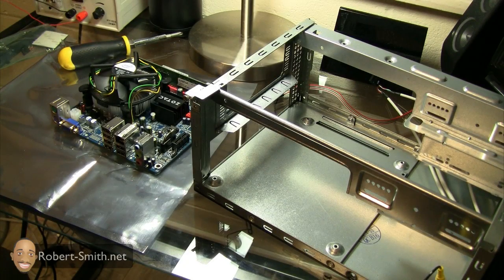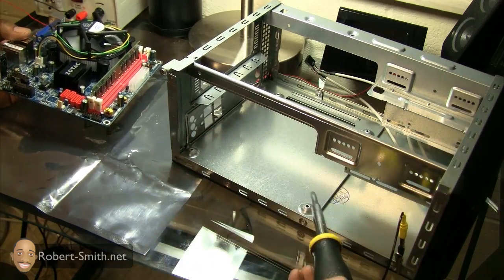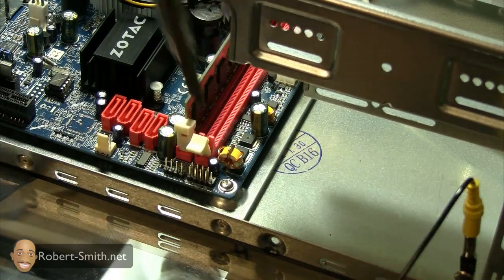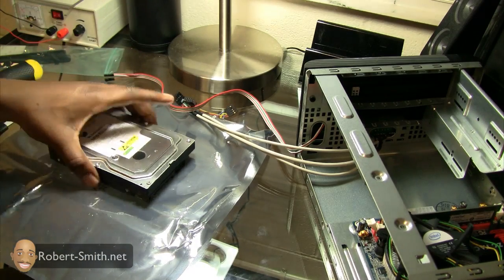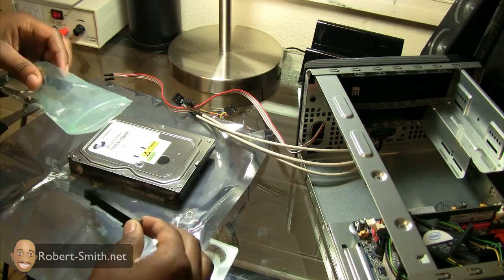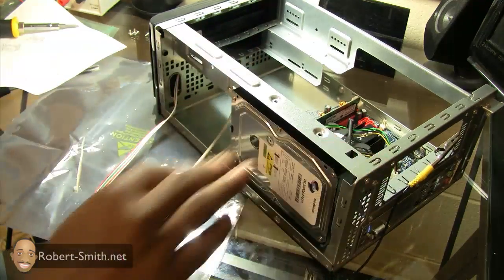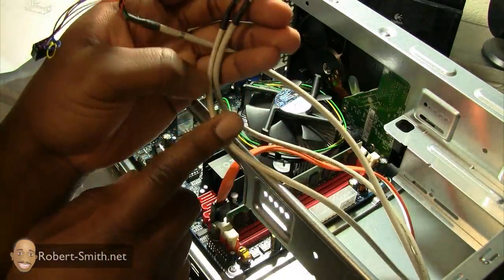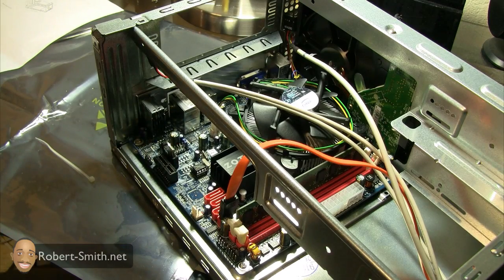How To Build A Mini ITX Computer Part 6/9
Installing ram into the motherboard, installing motherboard into computer case, installing hard drive into computer case and connecting the hard drive to the motherboard ~